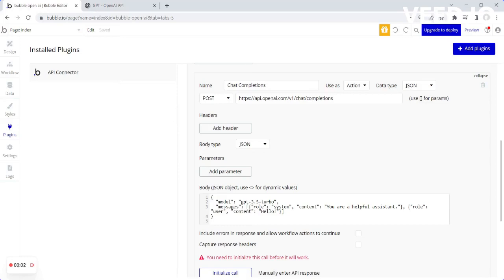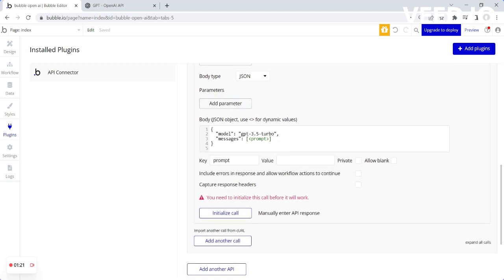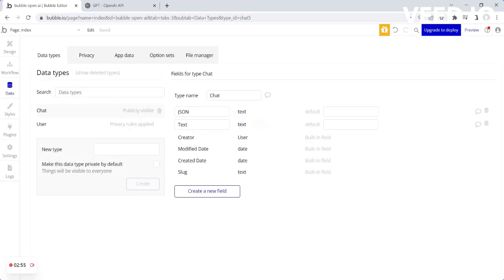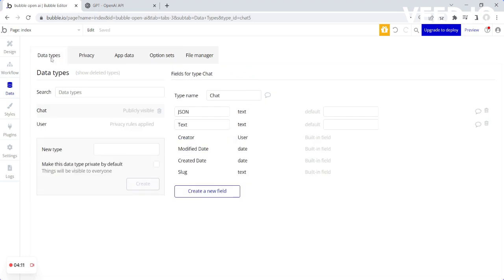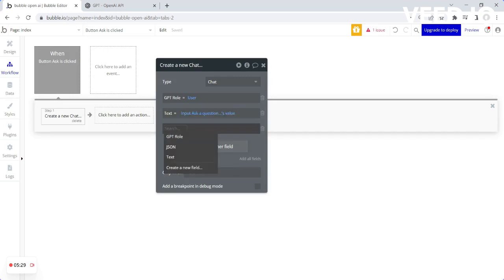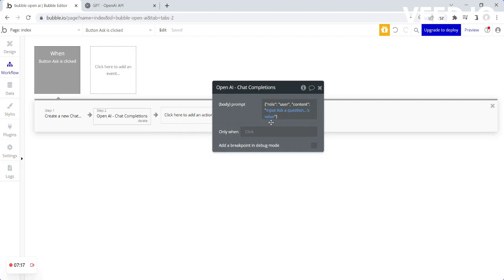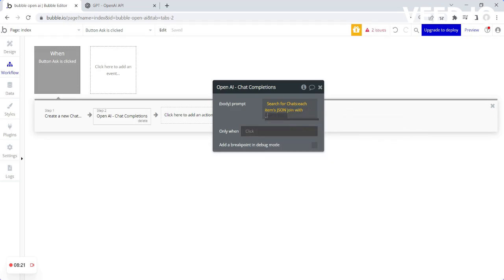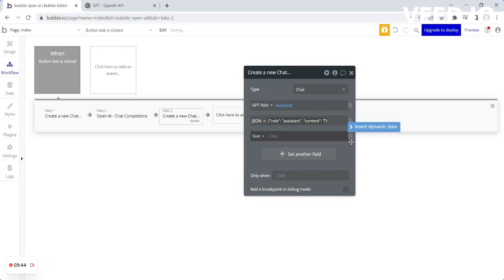Datové struktury & Pracovní postup – 1 část